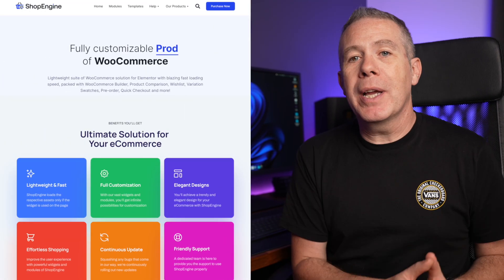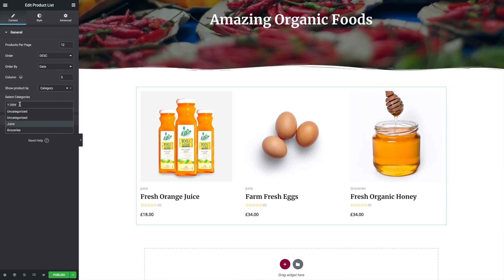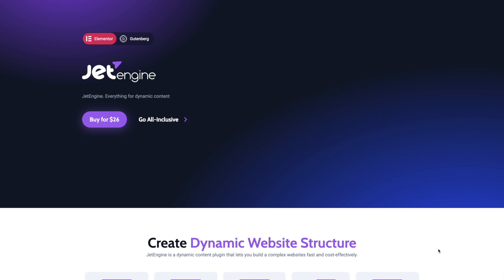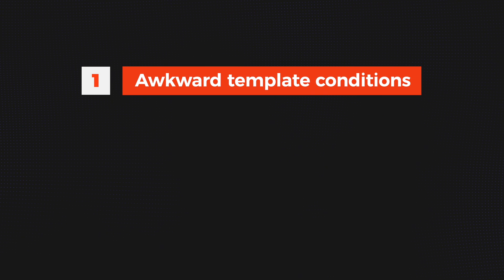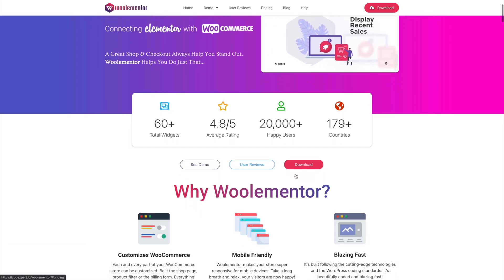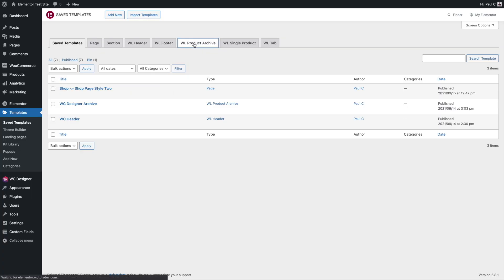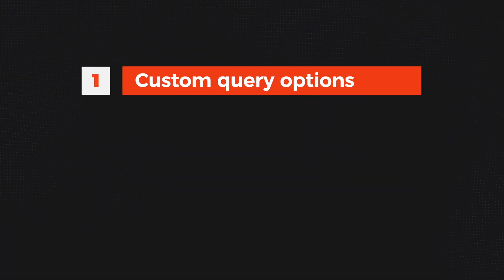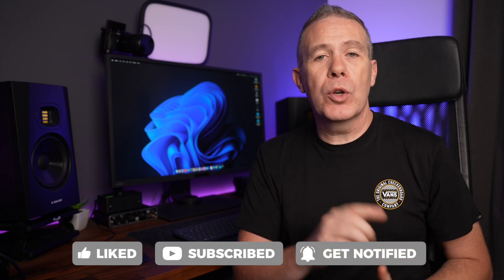WooCommerce Page Customization - The BEST Plugins For 2021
WooCommerce Page Customization it's the perfect way to build unique designs and here are the 4 best plugins for Elementor.

If you're interested in learning how to get started with WooCommerce Page Customization and want to best tools for the job, these 4 plugins are a great starting point.

Start customising your WooCommerce store with ease using any of these tools and Elementor free.

WooCommerce Page Customization has never been easier!

00:00:00 - Introduction
00:00:56 - ShopEngine Review
00:03:56 - JetWooBuilder Review
00:05:49 - WooLentor Review
00:09:01 - WC Designer Review (formerly WooLementor)
00:12:09 - Which is the Winner?

► WORDPRESS PLUGINS ◄